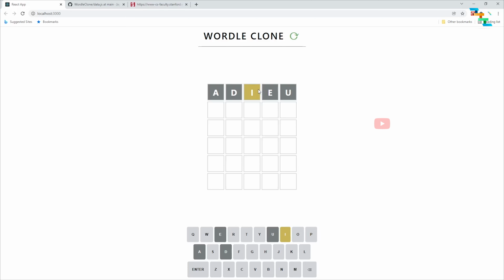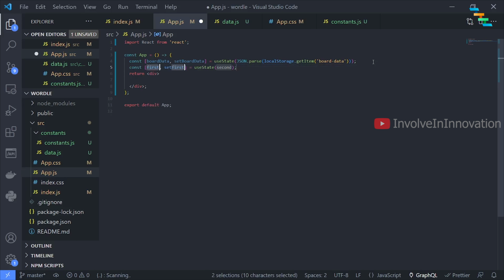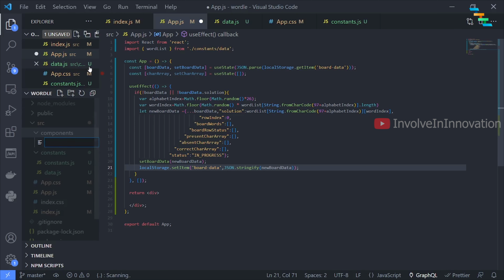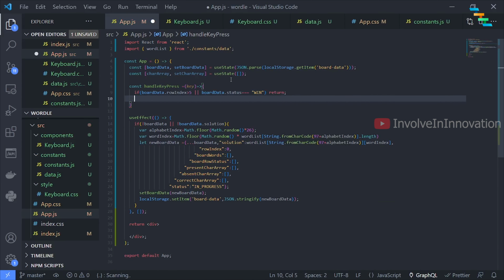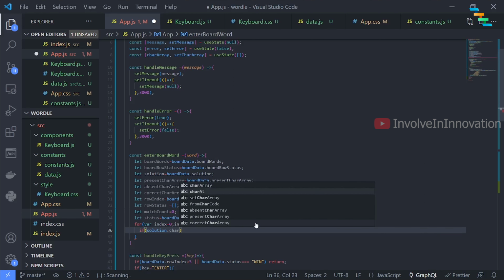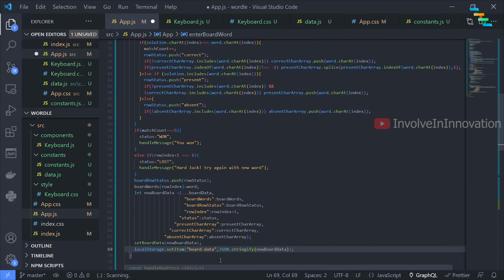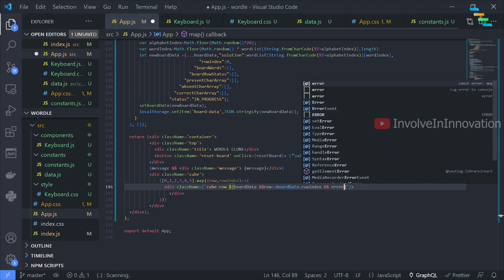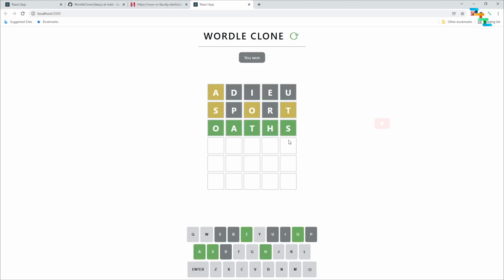Wordle clone tutorial - ReactJS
Wordle clone using ReactJS